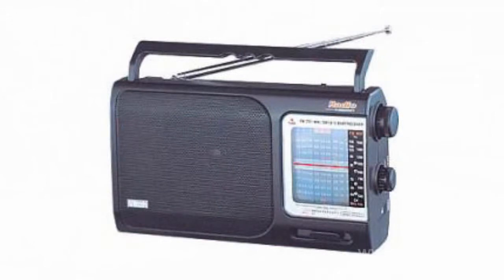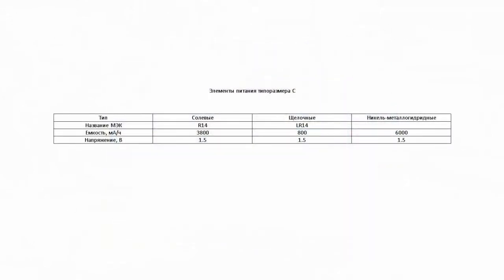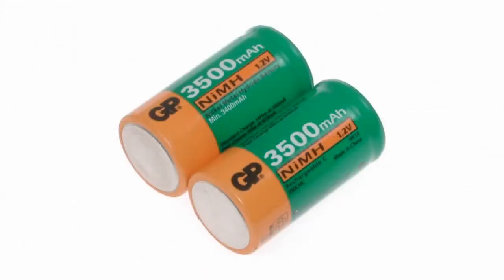C batteries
C batteriesC batteries are among the most popular cylindrical cells. They are big and remind D batteries and are also the oldest developed standards.At the same time they have a smaller size. In comparison with D batteries which have a diameter of 34.2 mm, these batteries have 26.2 mm.Like other popular types of cylindrical batteries, these are 1.5V batteries. But it is necessary to mention that their capacity is lower than that of a D type. Alkaline batteries have capacity of 8000mA/h, and NiMH -- 6000mA/h which is actually a rather high capacity. This determines the devices which use such type of batteries.According to the size and capacity C batteries stand between D cells and finger cells. Therefore they can be used in such devices which require extended run time but there are not size limitations. For example, flashlights, portable devices like radio receivers, wall clock and the like.Depending on the chemical composition they are divided into 3 groups with IEC names: R14 are saline cells, and LR14 are alkaline cells. They are also distinguished by capacity.At present they are widely used in technical devices and are available for sale.